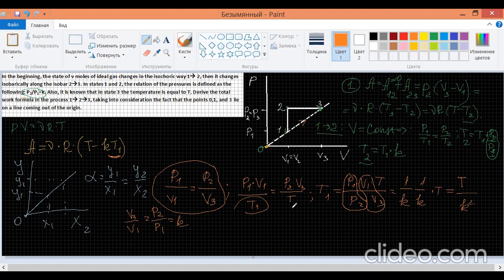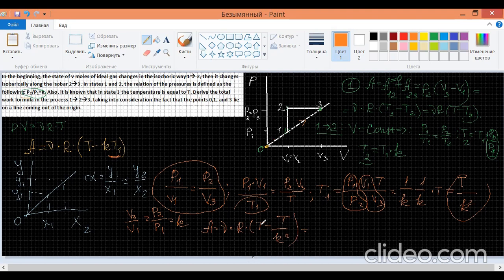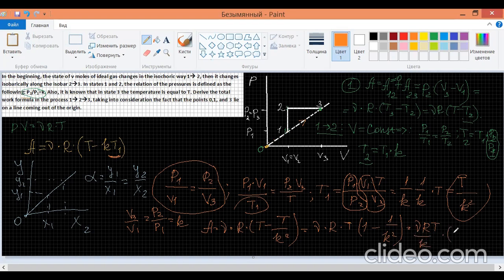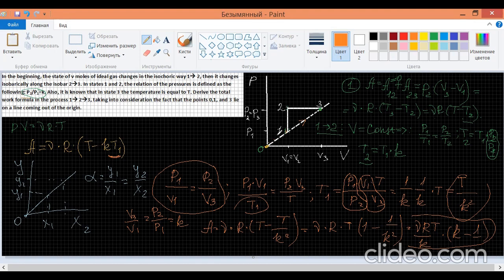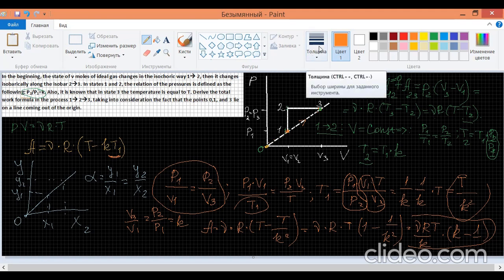physical_chemistry chemical_thermodynamics math_in_chemistry_and_physics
Hello again. In this video we solve a few problems offered to applicants who would like to study at Russian leading universities. To be more specific, the problems offer such mathematical approaches as integration and differentiation we apply to ideal gases which comply with rather unusual gas laws when volume is inversly proportional to temperature squared, for example. At any rate, I believe that it would be a brilliant opportunity for people residing in other contries and fond of Physics and Chemistry to try solving such more or less challenging problems. As usual, before you get down to the problems, make a pause to do it on your own, and then only, ater you've got your solution, should you resume watching the video to compre your way with the one I offer. Yours may turn out to be more effective. I wish you to enjoy doing the assignments.